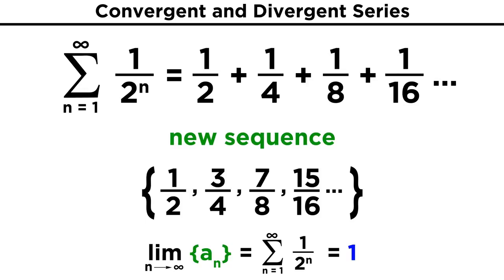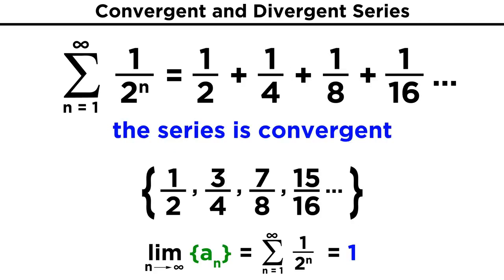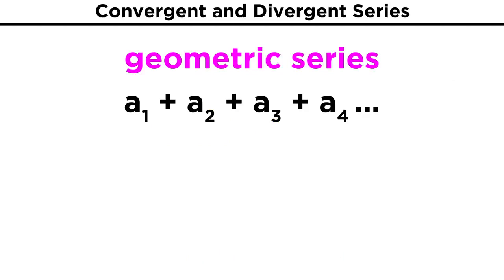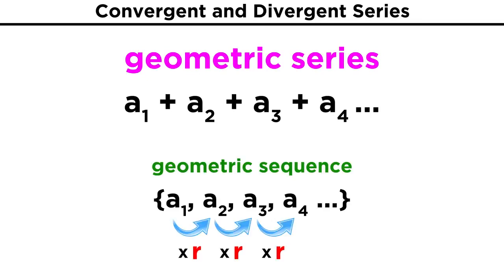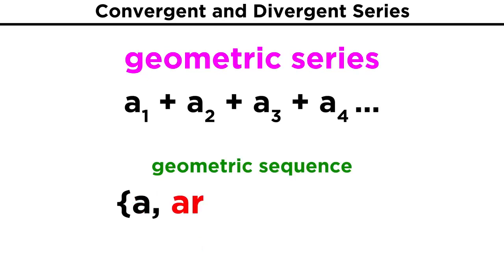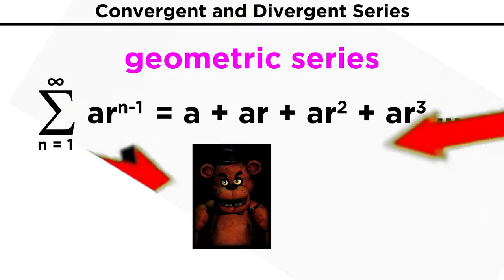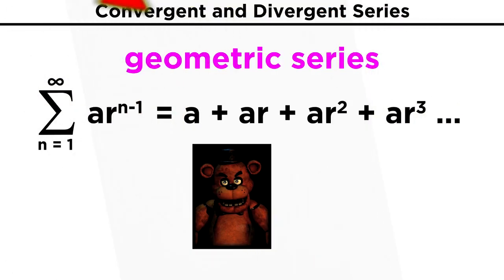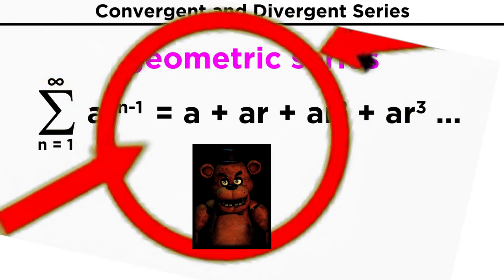har har har